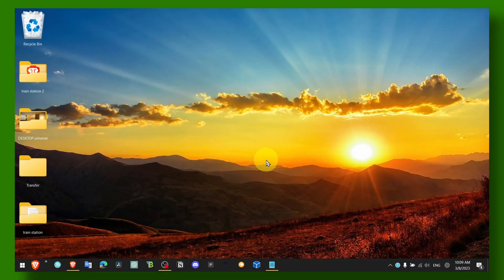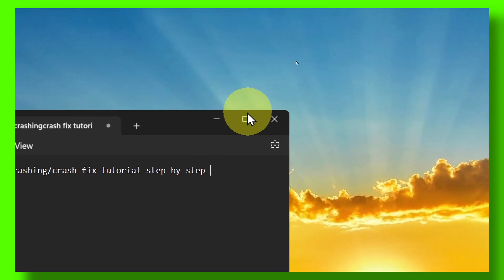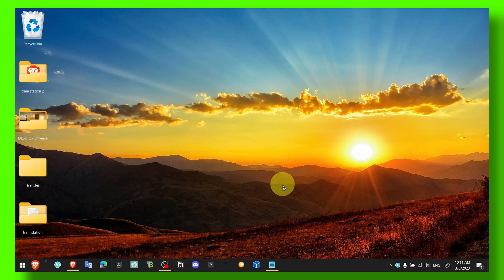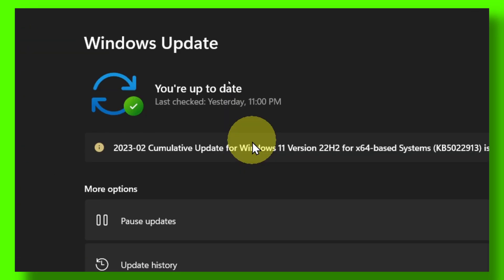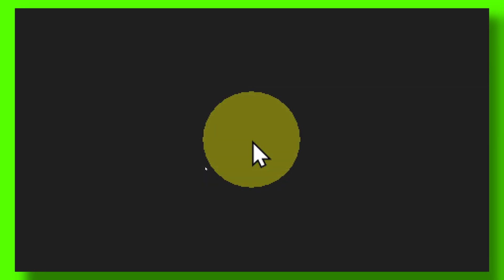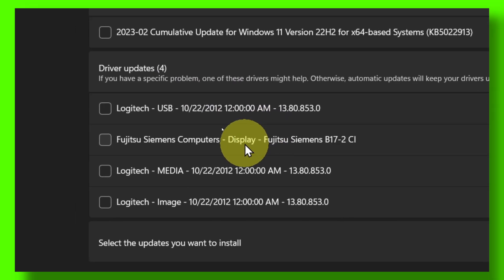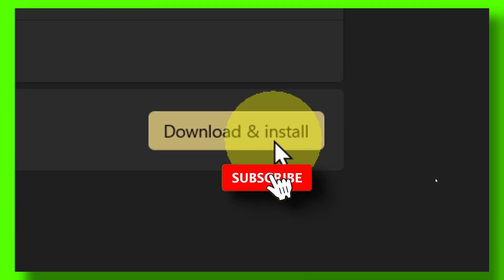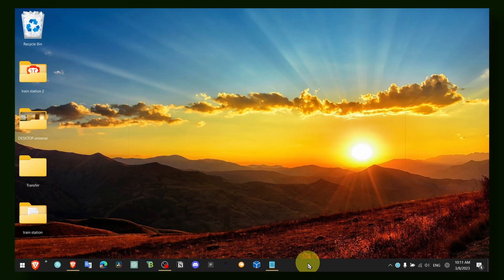Division 2 Crashing/Crash Fix Tutorial Step By Step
The Division 2 is a popular third-person shooter video game that has garnered a large player base since its release in 2019. Despite the game's many positive reviews, some players have reported issues with the game crashing during gameplay. If you are one of the players experiencing this issue, there are several steps you can take to fix the problem.

Update your drivers: The first step in fixing any game crash is to make sure that your drivers are up-to-date. Outdated drivers can cause compatibility issues with the game, which may result in crashes. You can update your drivers by visiting the website of your computer or graphics card manufacturer and downloading the latest drivers for your system.